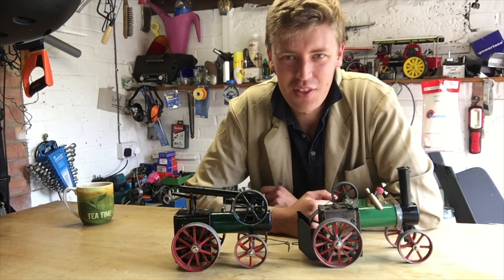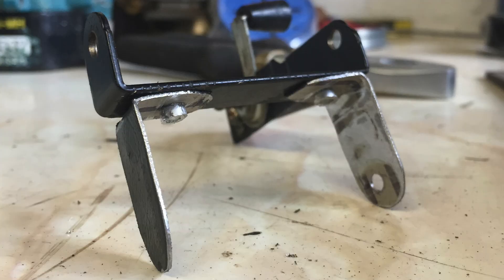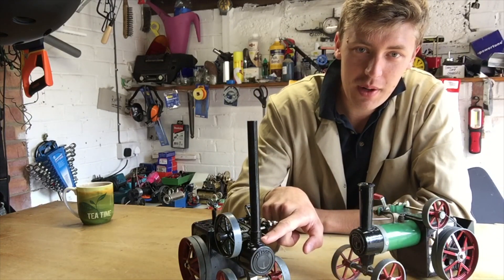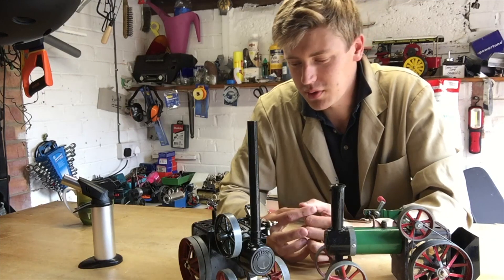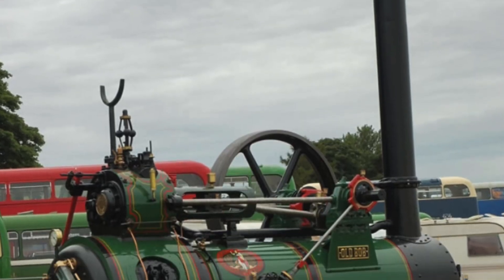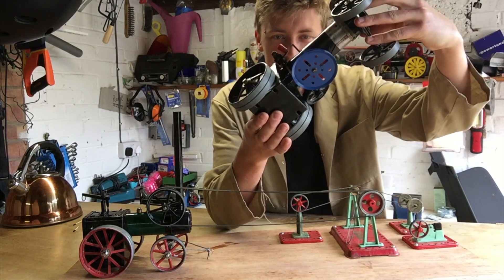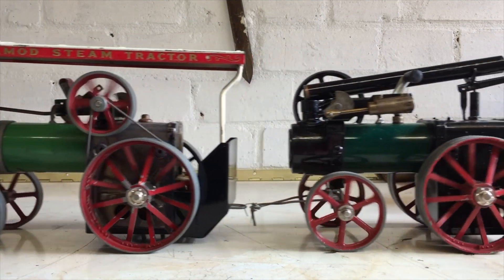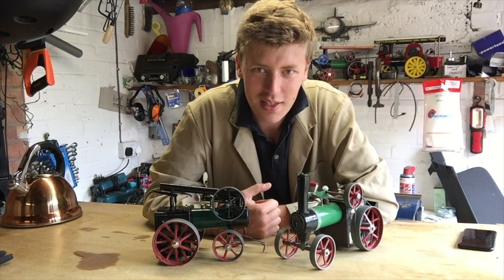Mamod Portable Engine Conversion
Ever wondered if you could convert a standard Mamod Traction Engine into a Portable Engine? Well it turns out that after some drilling, cutting, filing, bending, riveting and painting, it's not that hard after all! I hope you enjoy my attempt